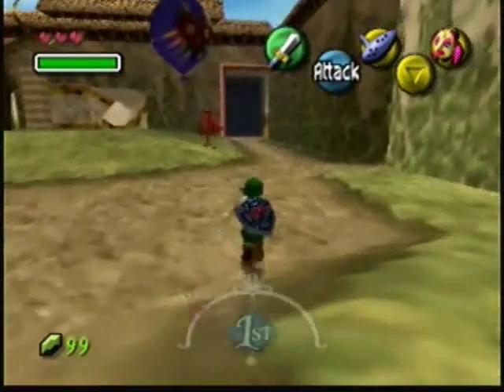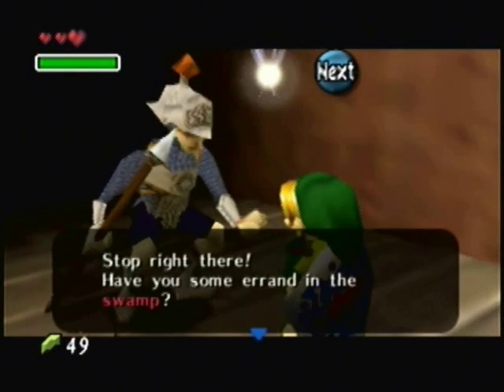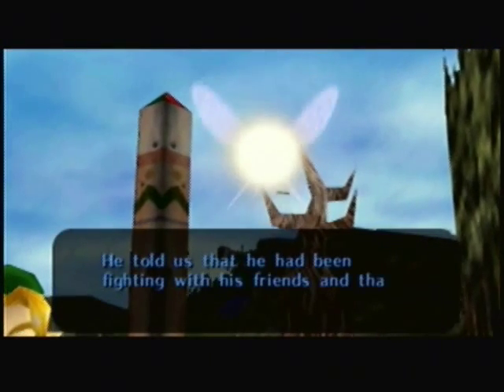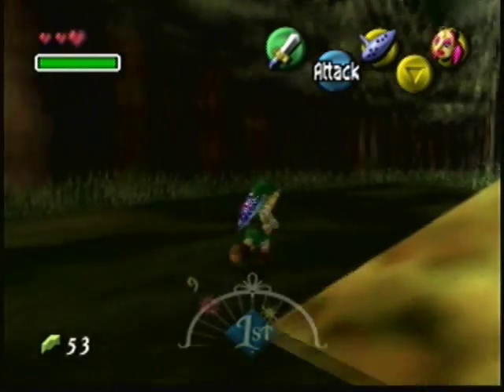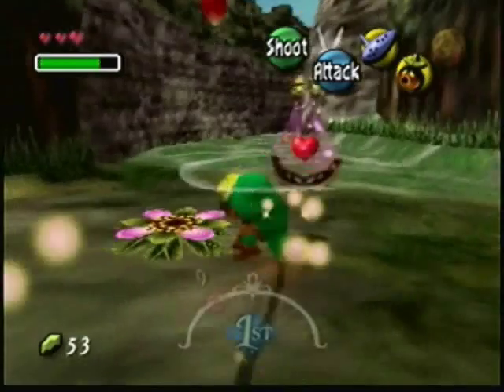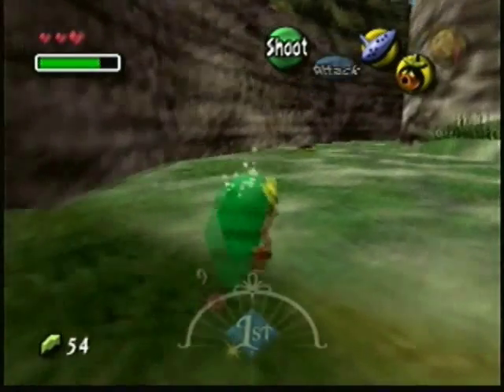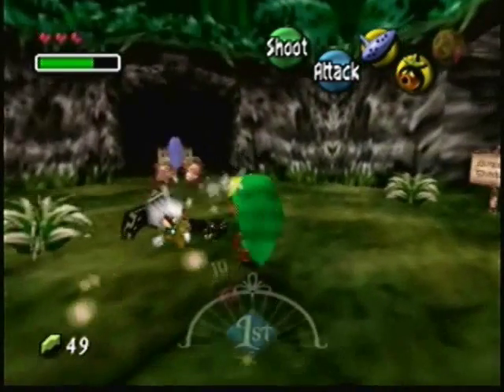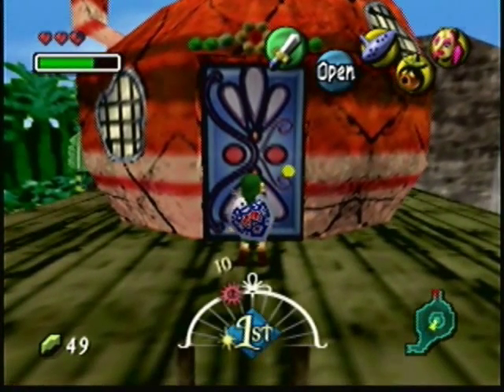Let's Play Zelda: Majora's Mask! - Part 6: "Follow the Monkeys"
** Make sure you check the empty window before you leave the tourist center! **

**Make sure you talk to the old witch in the potion shop before going into the forest!**

I will be having a lot of grief in the next episode because of these two mistakes.